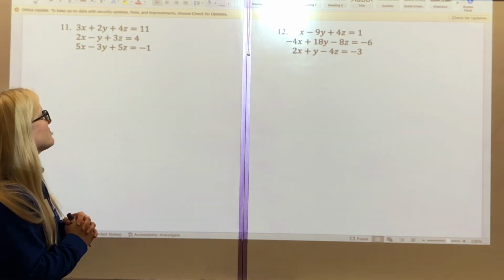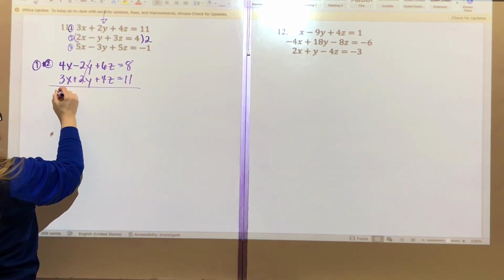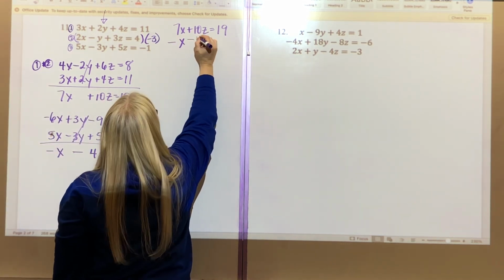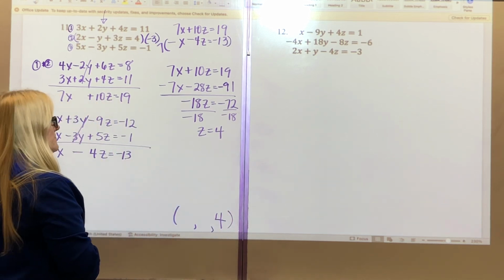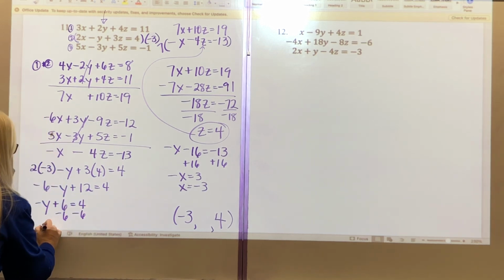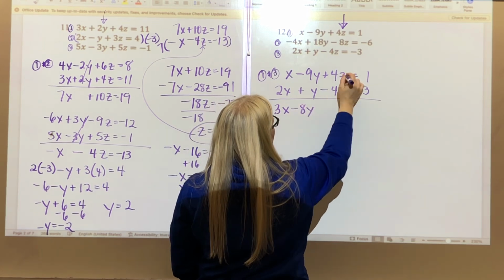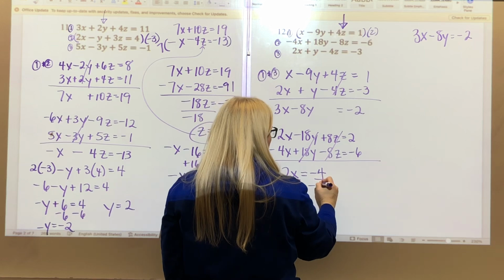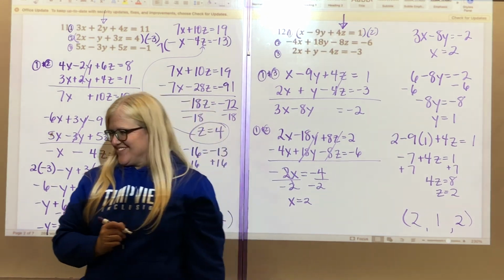SM3 2B Review, #11-12